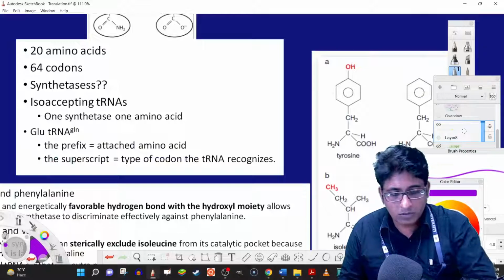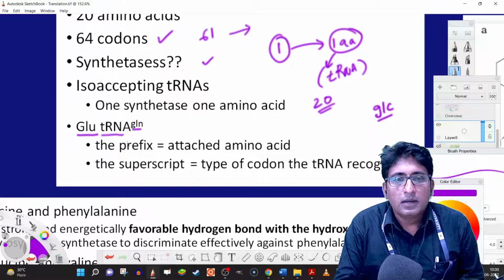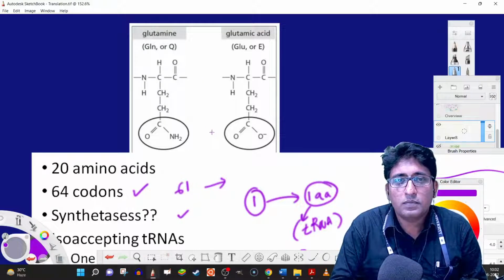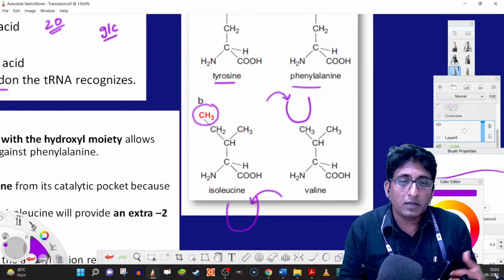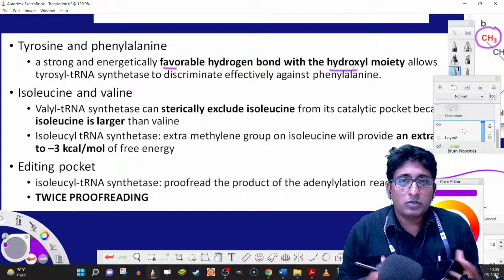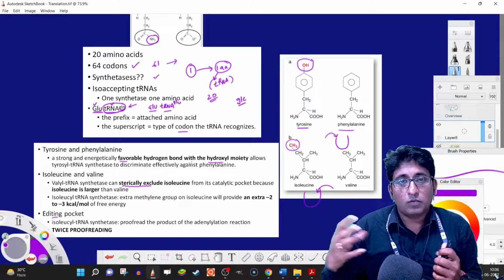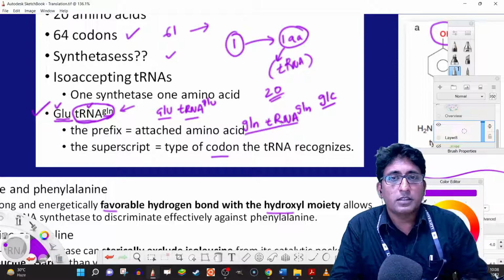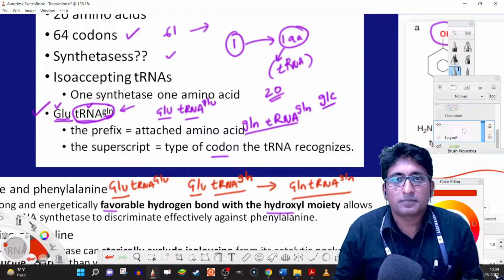079 Translation tRNA synthetases